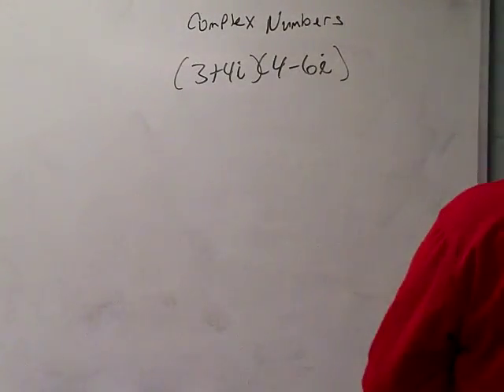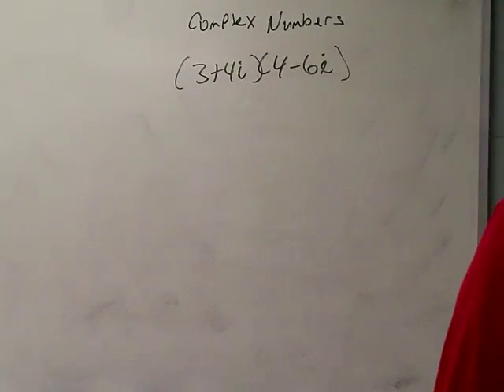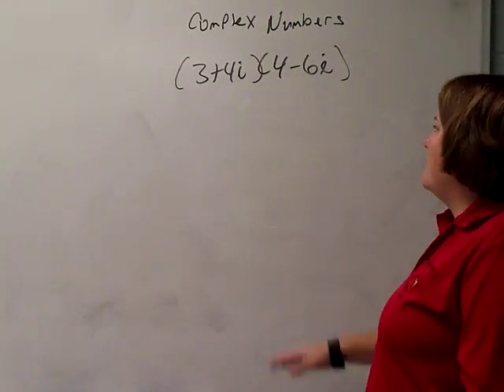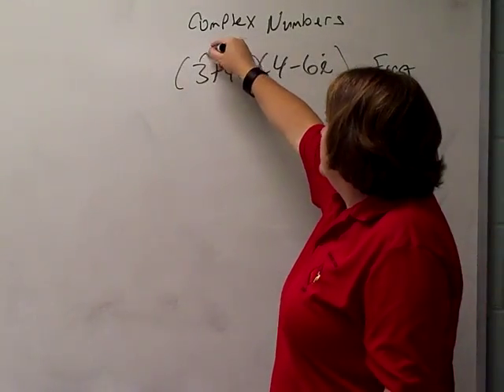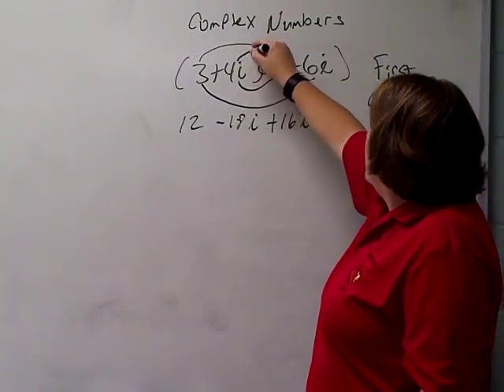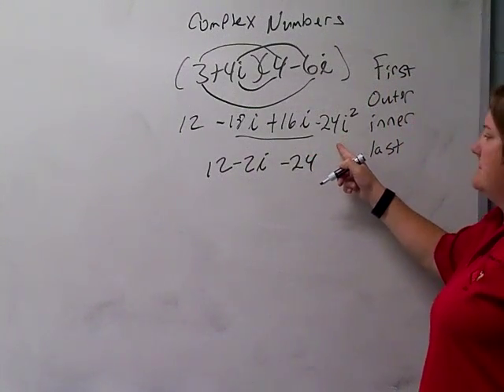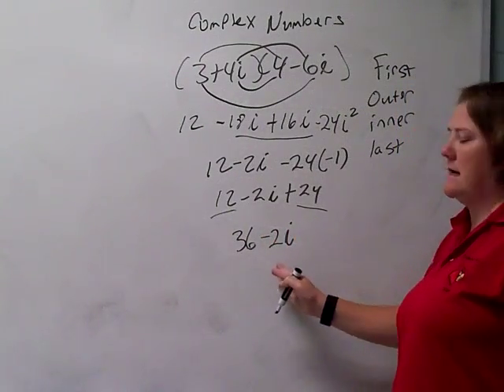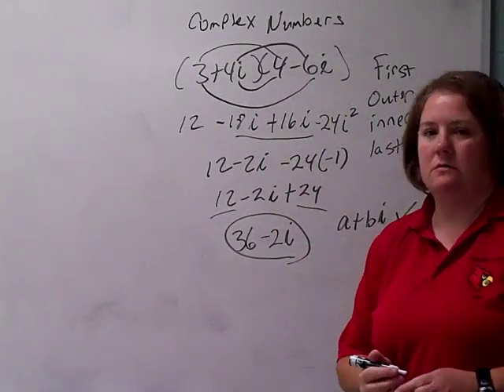Complex Numbers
Algebra 2
Bell ringer